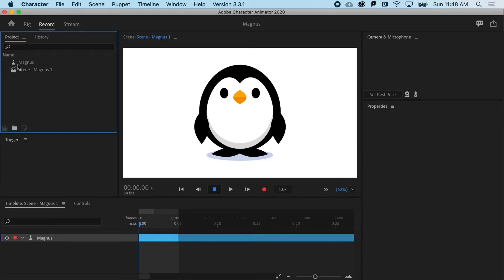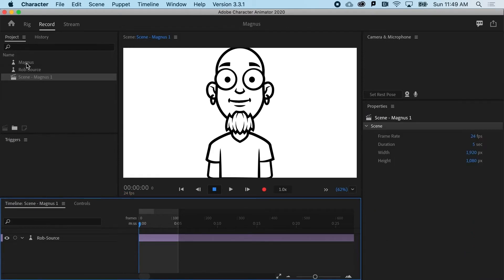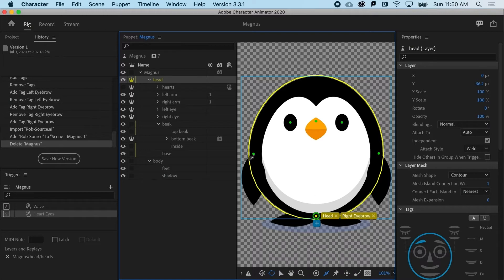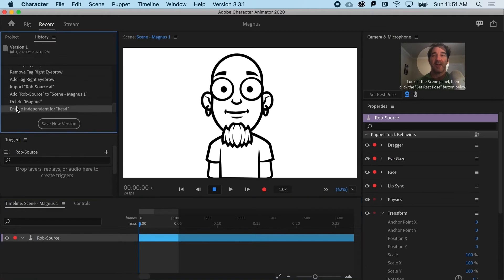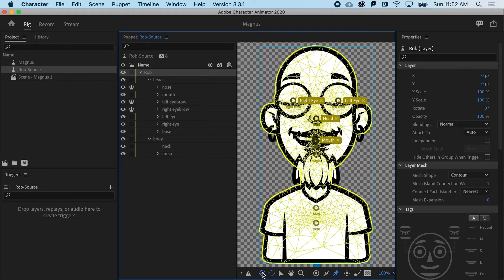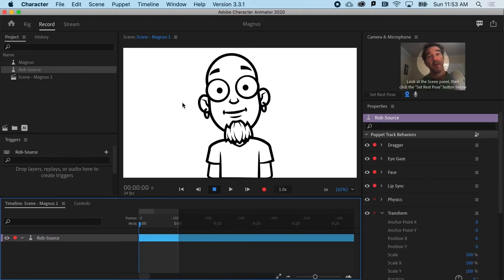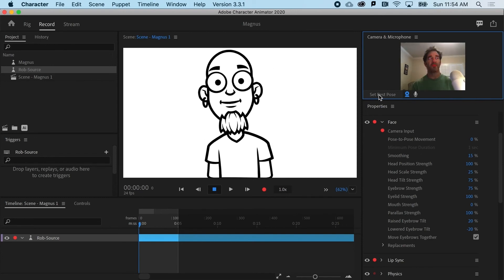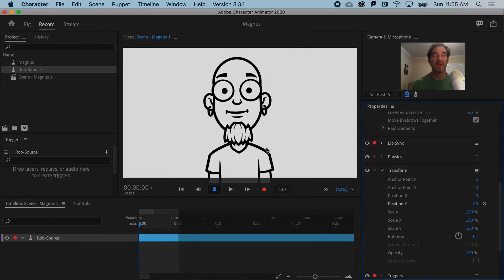Puppet Preflight | Learn Character Animator with Brainbuffet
In this video from Brainbuffet, you'll learn how to import a character into Adobe Character Animator and get them ready to start animating.